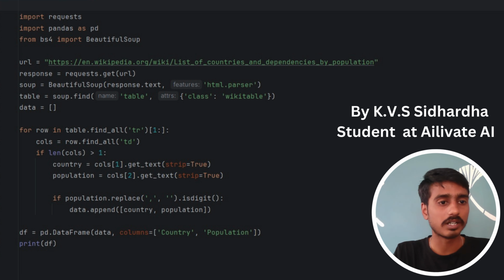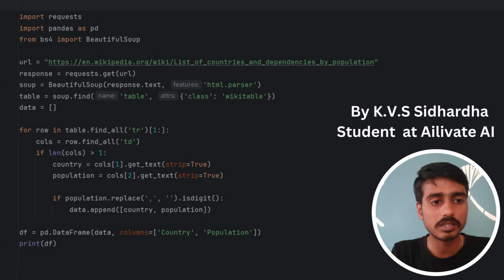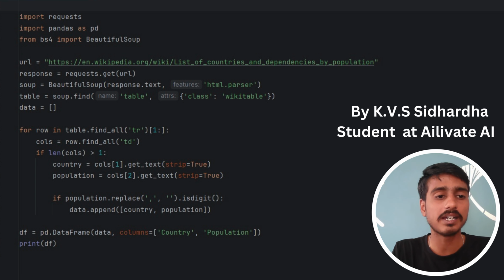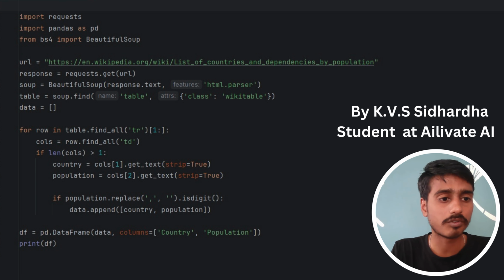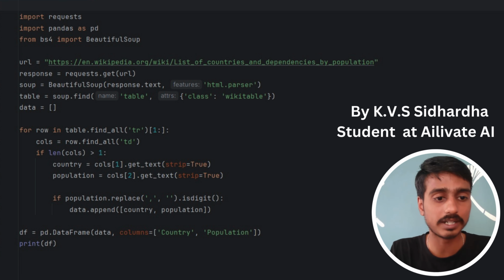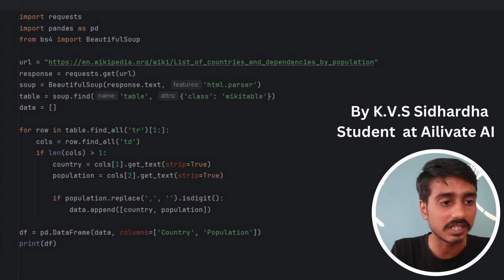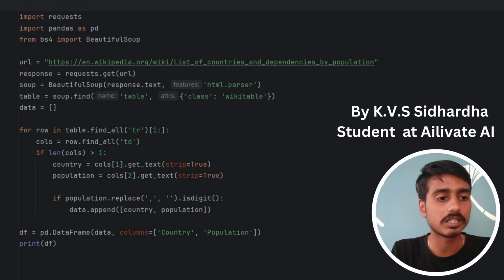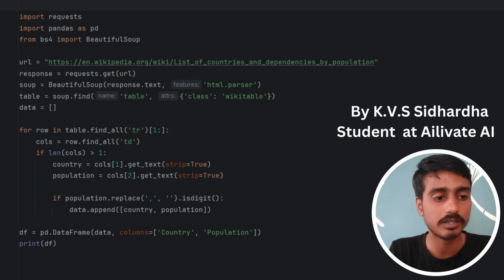Web Scraping Using Python| Ailivate AI Trainings| Data Fetching | Telugu | BeautifulSoup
📌 Web Scraping | Ailivate AI Trainings
🚀 Learn the fundamentals of Web Scraping with K.V.V. Sidhardha, a student at Ailivate AI!

In this session, we will cover:
✅ Tools and Libraries (BeautifulSoup, Scrapy, Selenium)
✅ Practical Examples of Data Extraction
✅ Ethical Considerations and Best Practices